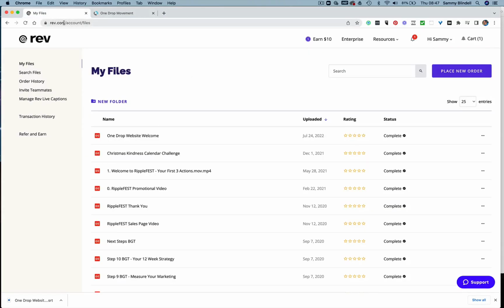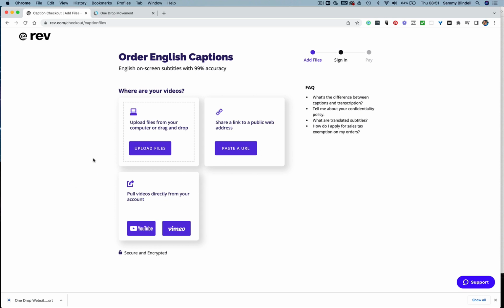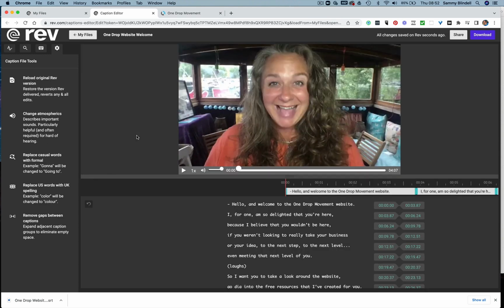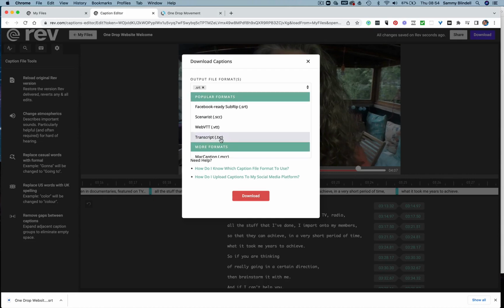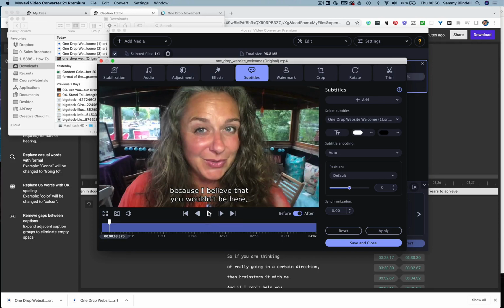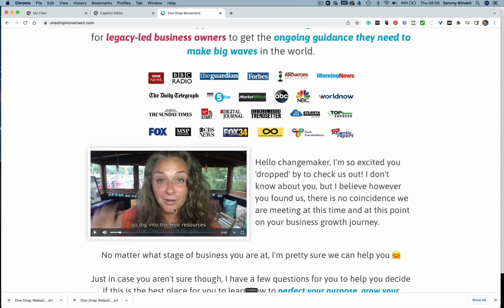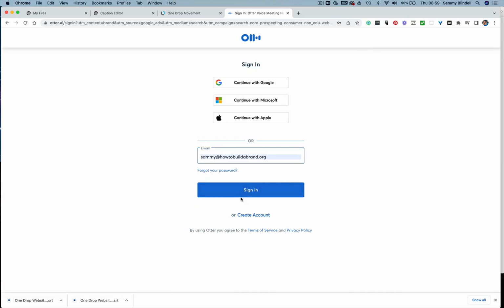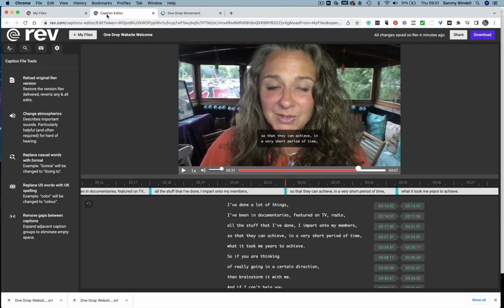How To Add Subtitles or Closed Captions To Your Videos | Sammy Blindell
- They may be at work naughtily tuning into your content when they shouldn't be!
- They may be on public transport without earphones and they don't want to turn the sound on
- They may be hard of hearing or deaf
- They may be visual and want to read at the same time as watching your video

What subtitles/closed captions also do is help your audience understand your topic without without audio. It’s a proven fact that over 80% of social media users are watching promotional videos and online content without the sound on. With social media channels making it simple to view videos through auto-play, most viewers simply end up watching content without the sound.

To read the full article on this topic and find lots of great content on similar topics to do with building your brand and growing your movement, visit the Brand Advice Centre:

If you've loved this video, have a look through the rest of this YouTube channel for more inspirational tips and interviews with incredible changemakers from within the Ripple Makers Academy and One Drop Movement Global community!

About One Drop Movement:
Through building nine businesses from 2002 to present, the Founder of One Drop Movement, Sammy Blindell, realised that too many entrepreneurs were burning out like she did years before by ‘doing’ branding rather than ‘being’ the brand.

She founded One Drop Movement in 2019 to support entrepreneurs and business owners to get clear, creative and consistent with the ripple of impact they want to make, before building their brand around that one thing they feel called to do.

Sammy is a multi-award-winning international speaker, eight times best-selling author, CEO of Brand Builders Club and the Founder of One Drop Movement.

After 13 years in branding before building her first 5 businesses between 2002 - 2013, Sammy burned out through stress. She walked away from her multi-million pound business in 2013 to rebuild her health, following her intuition to launch her first online program and brand building resource in 2014. Within 12 weeks she was making £18,000 monthly and developed a brilliant Brand Building system for creating products, leading her to launch over 1000+ more online programmes, courses and resources, creating consistent and predictable wealth before turning 40.

Sammy now travels full time with her husband on their 61 foot barge, building their online businesses as they continue to be the best living example of what freedom looks like when you build a consistent brand with predictable cash flow.

Her ultimate vision is to unite 22,000 purpose driven business owners on a mission to collectively impact 22,000,000 lives before 2032. Her global mastermind ‘Ripple Makers’ shows business owners how to transform their idea into impactful income in 90 days or less. Could you be her next Ripple Maker?